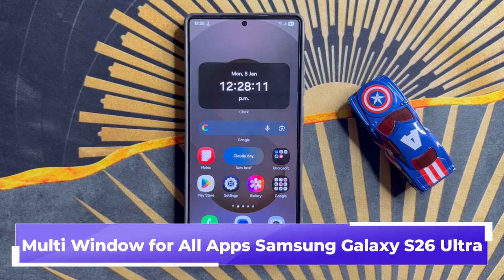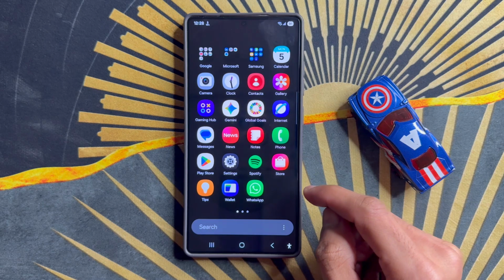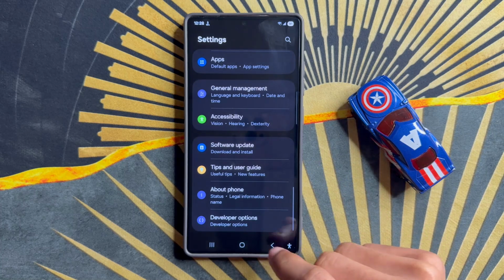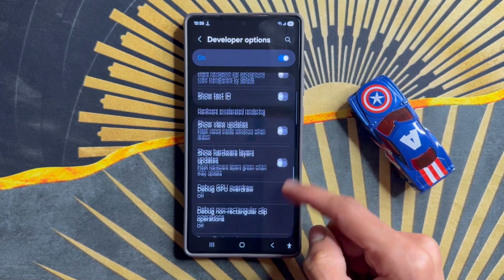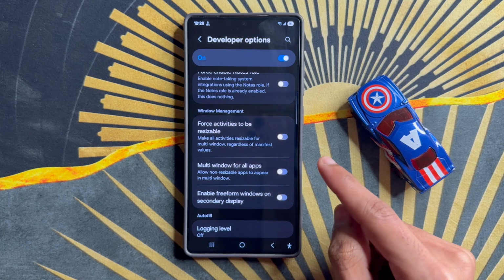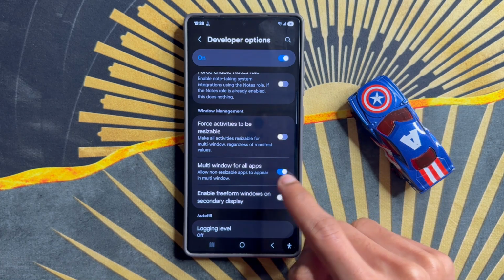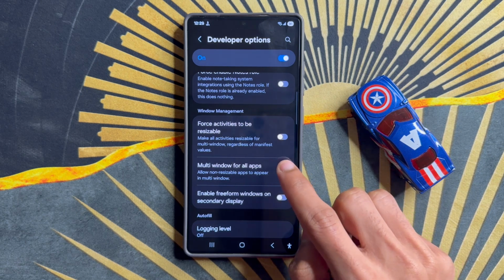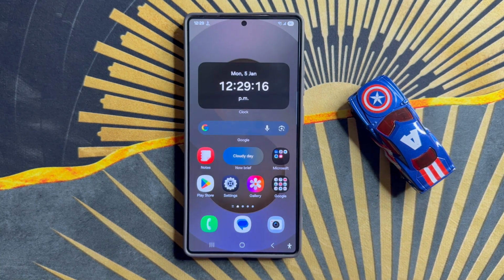Samsung Galaxy S26 Ultra: How to Enable or Disable Multi Window for All Apps (Hidden Setting Guide)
0.00 intro
0.16 Open settings
0.30 Disable Multi Window for All Apps
0.58 Enable Multi Window for All Apps
1.15 End and Tips